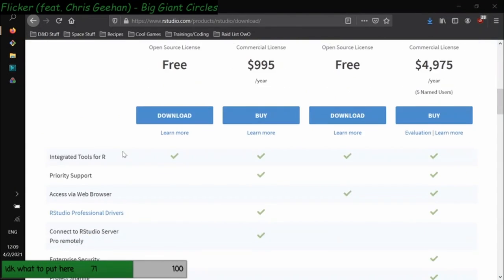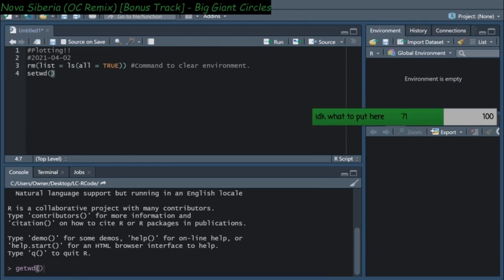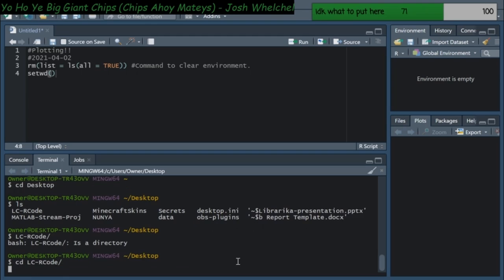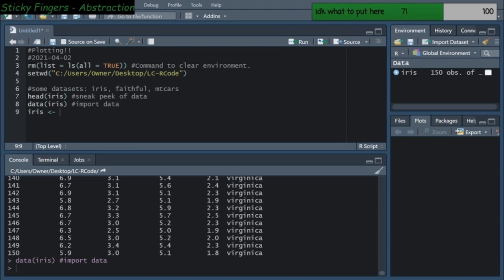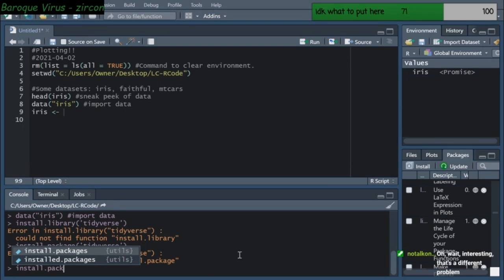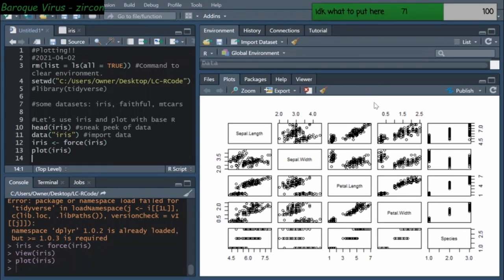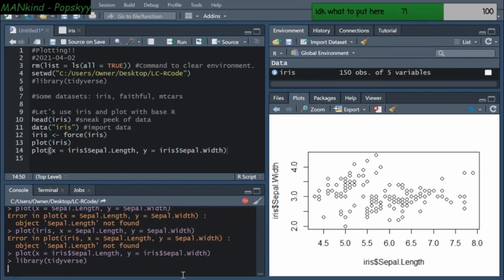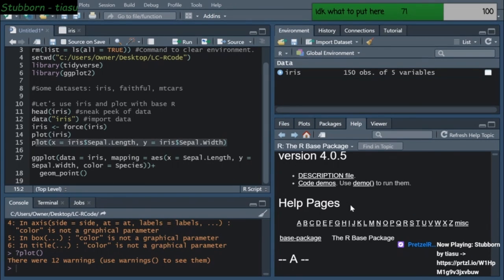Learning Code: Plotting with R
This stream focused on plotting in R and installing RStudio for the first time Skip to 4:55 if you've already installed RStudio. There was some troubleshooting as I had reinstalled RStudio, but we did make some plots!

Pardon my editing skills, I just started using a new editing program.

The Learning Code series happens Fridays at 12pm PST and basically involves watching me struggle through writing code. I am currently doing R, Python, and Java. Learning Code is an interactive stream, but it's totally ok if you just want to watch!

If you are interested in seeing more of this or even participating live, go check out my twitch

Also drop a sub here if you like :)